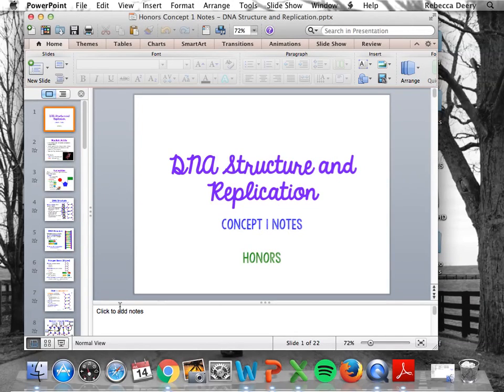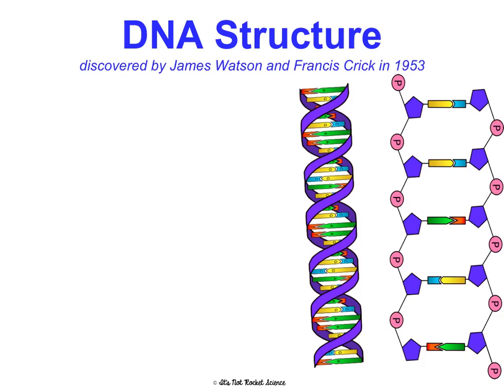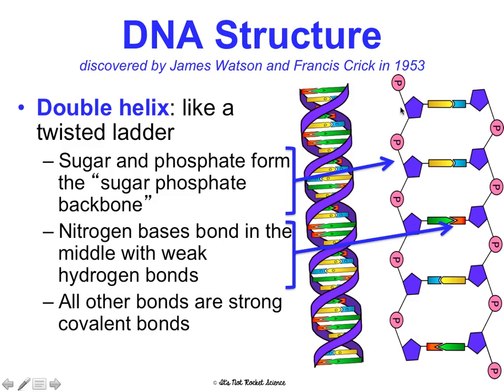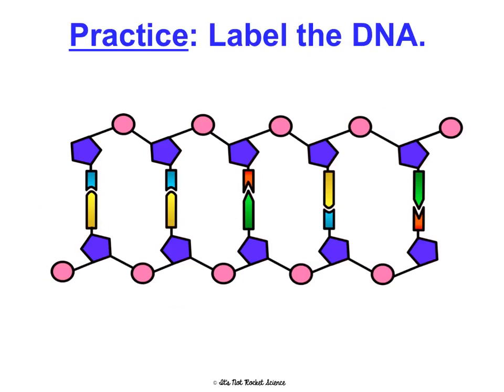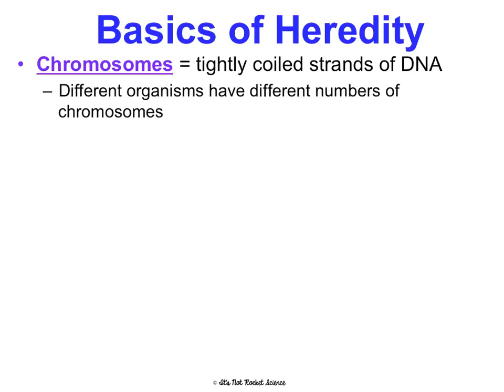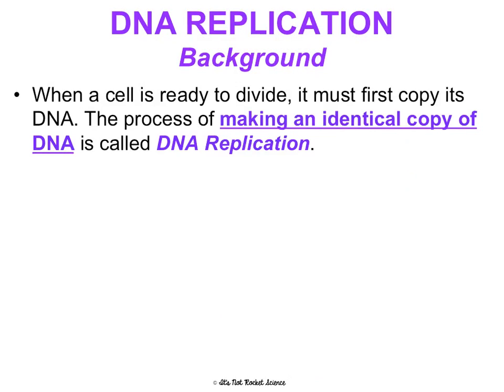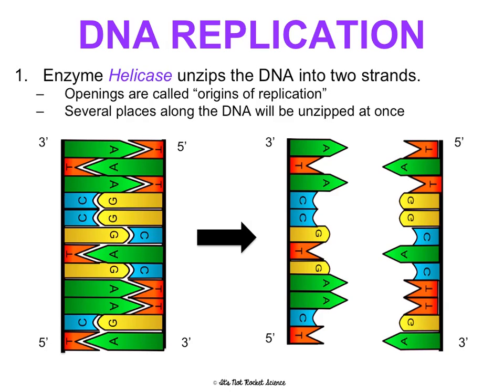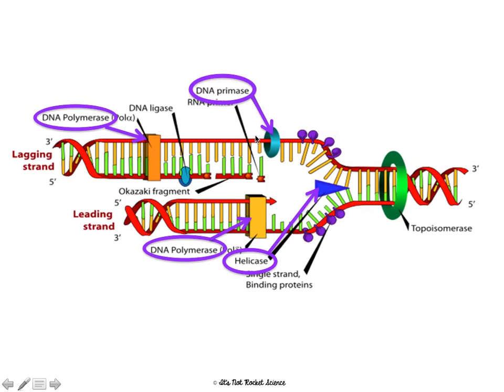(OLD) Unit 4 DNA Structure and Replication Notes HONORS